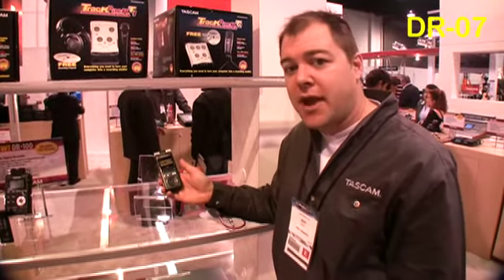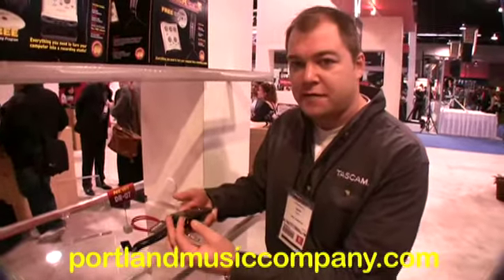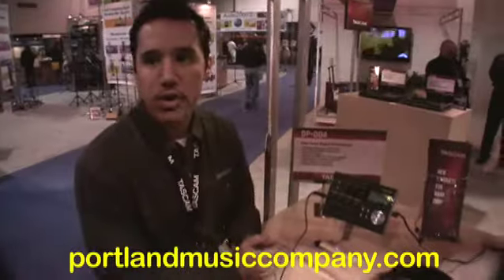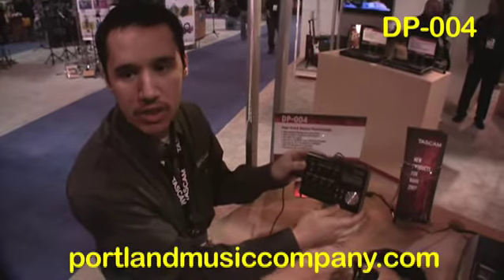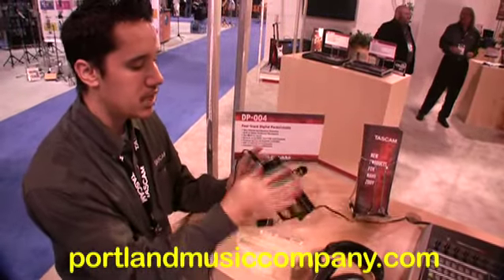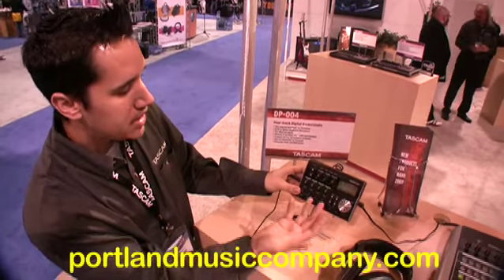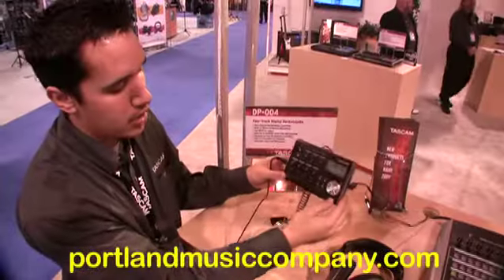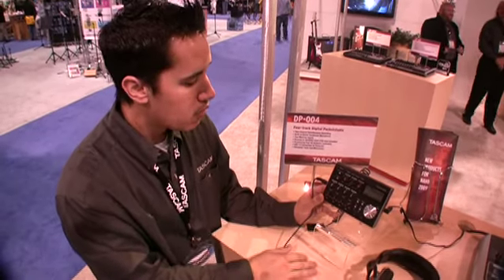Tascam DR-07 and DP-004 , NAMM 2009, Portland Music Company